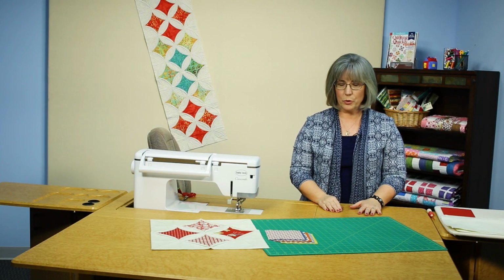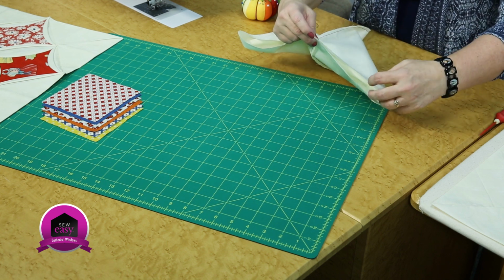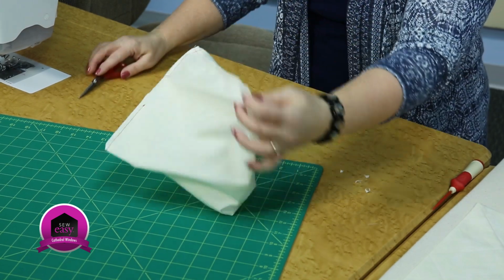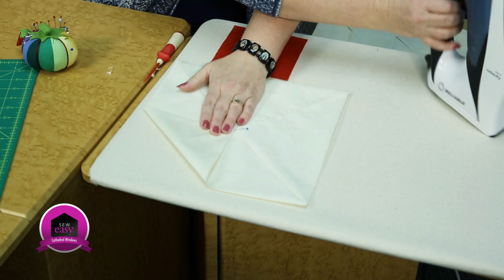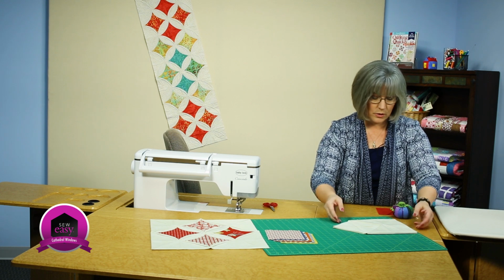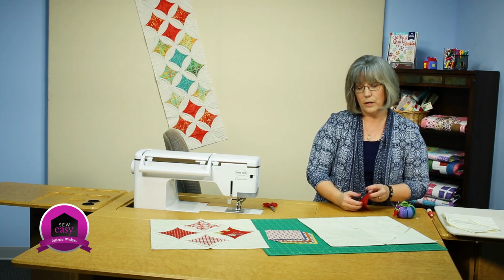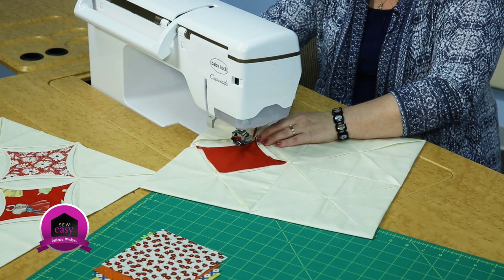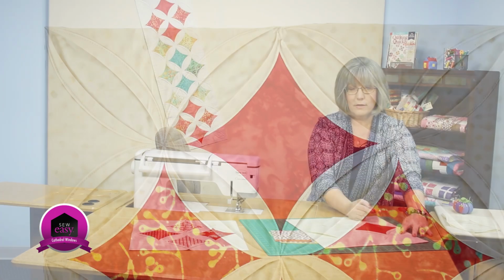Sew Easy: Cathederal Windows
Our Cathedral Windows technique is a traditional design, adapted for those who would rather use the sewing machine from start to finish. Read more...

Quilting notions, quilt patterns, and other items you need to create your quilting projects can be found at ShopFonsandPorter.com, including: